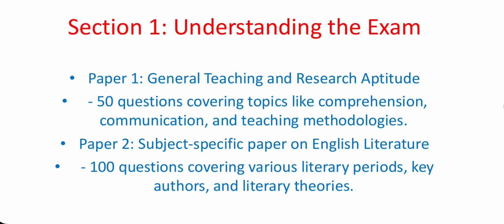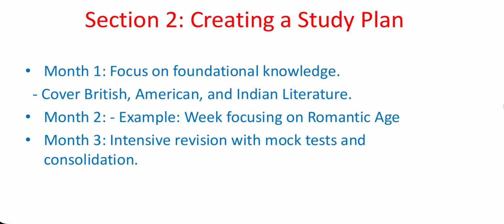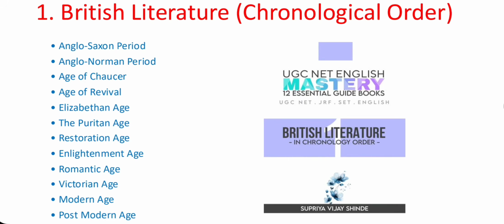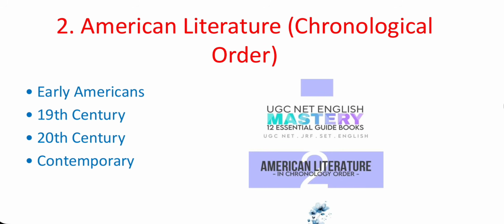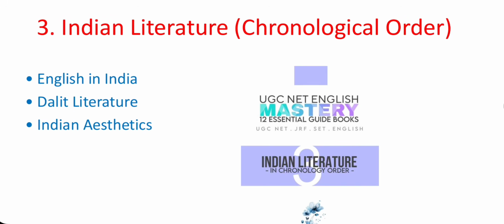How to Crack UGC NET English on the First Attempt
How to Crack UGC NET English on the First Attempt (In Just 3 Months!)

Are you aiming to clear the UGC NET English exam in your first attempt? In this video, I’ll walk you through a step-by-step study plan that can help you crack the exam in just 3 months! 📚✨

What you'll learn:

* Effective strategies to cover the entire syllabus
* Time management tips for balancing work and study
* Must-read books and essential resources for each unit
* Tricks to tackle difficult questions and boost your score
* How to stay motivated and focused during your preparation
Whether you're a beginner or have attempted before, this video has something for everyone. With the right approach and dedication, you can achieve your dream of clearing UGC NET English!